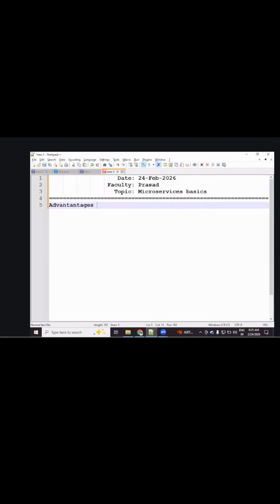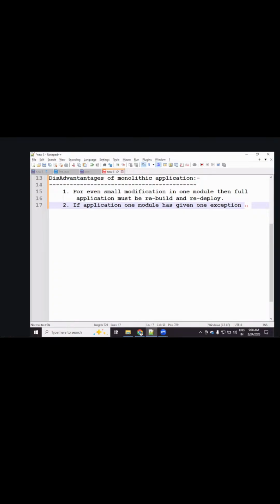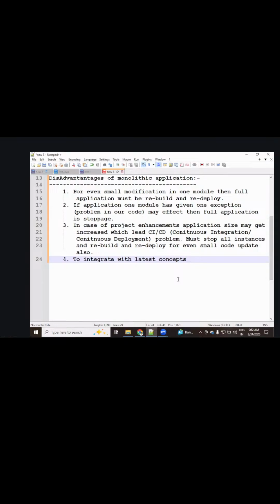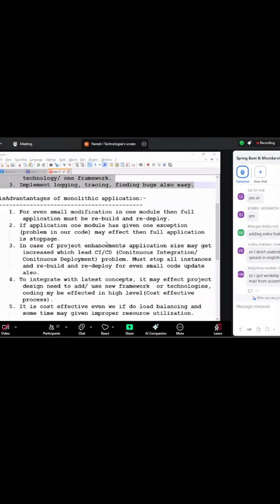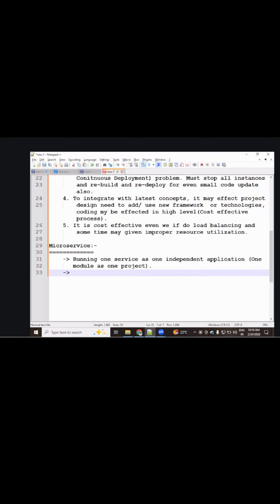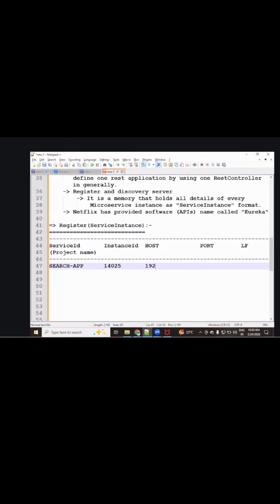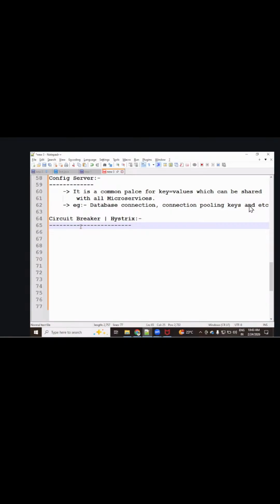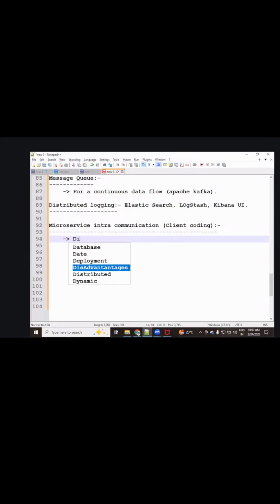Daily Code Session Here then WHY GO there?